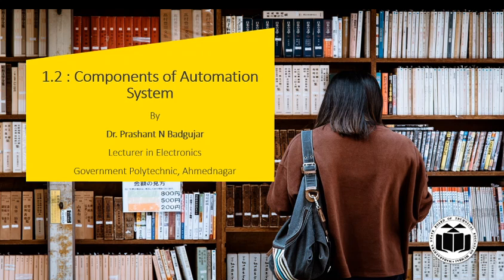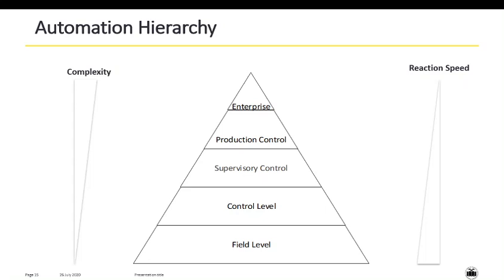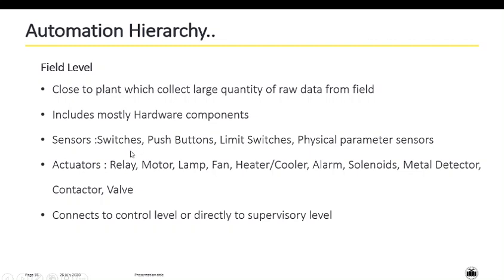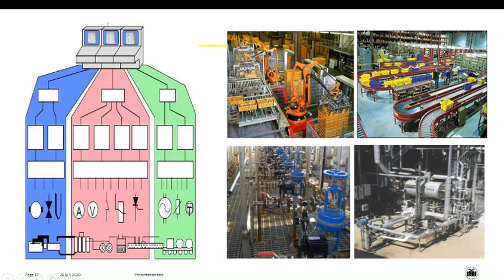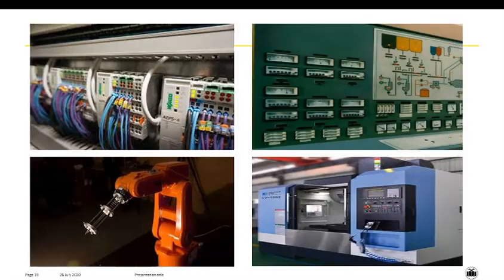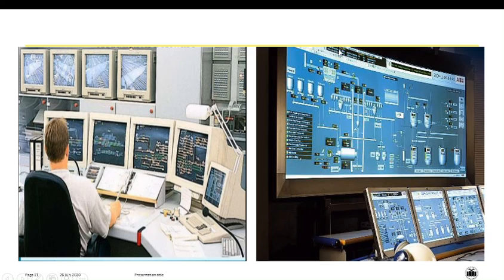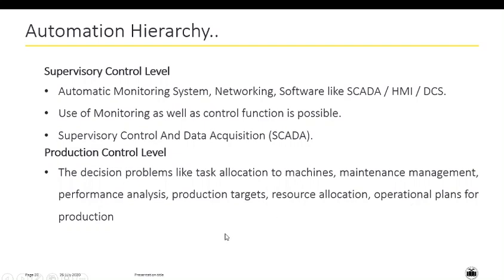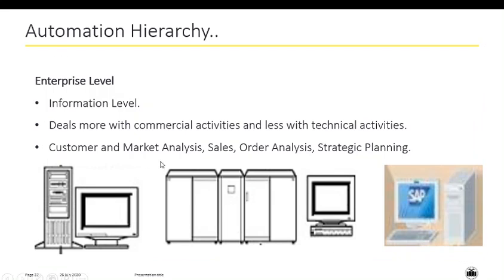Lecture 2 Industrial Automation